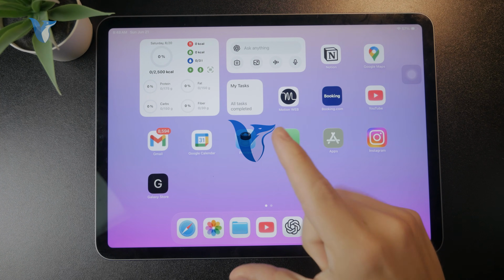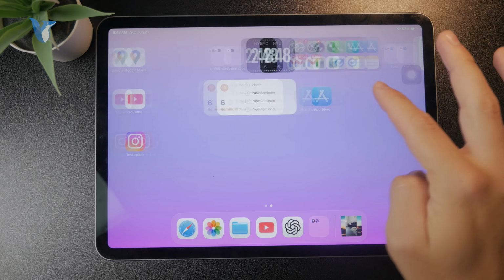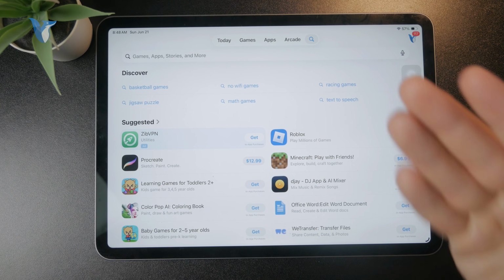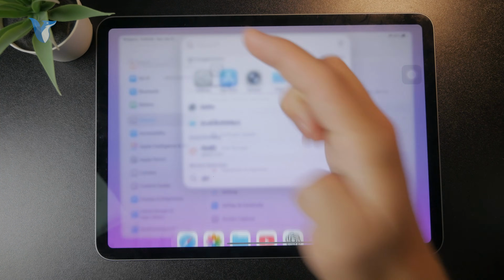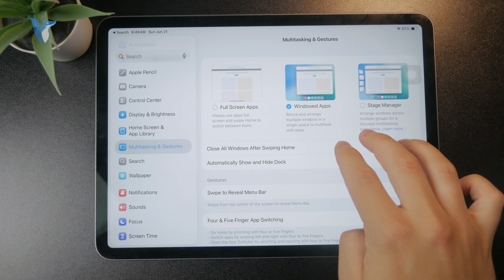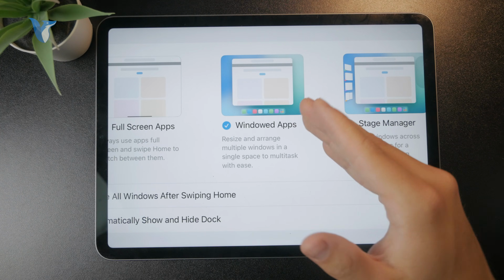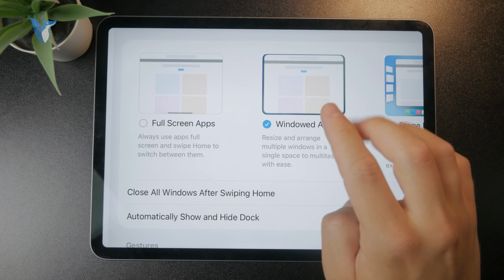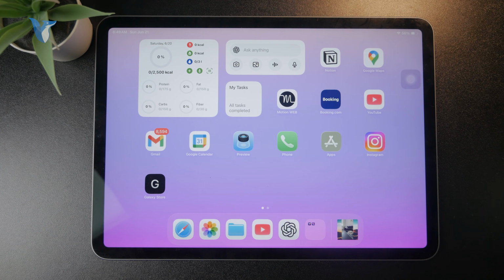How to Turn Off Split Screen on iPad in Settings (tutorial)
Learn how to turn off Split Screen on iPad in this simple tutorial, showing easy steps to disable multitasking and return to a single-app view.